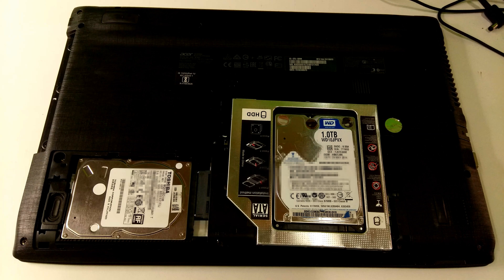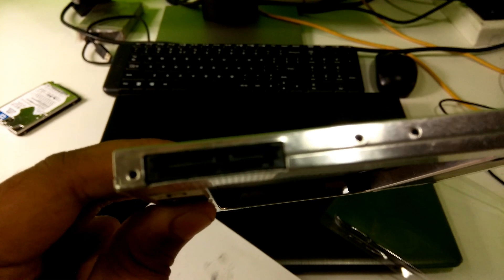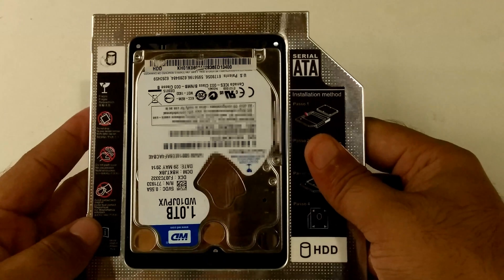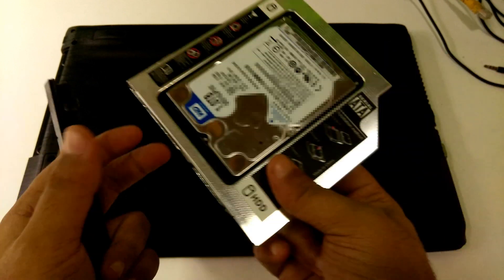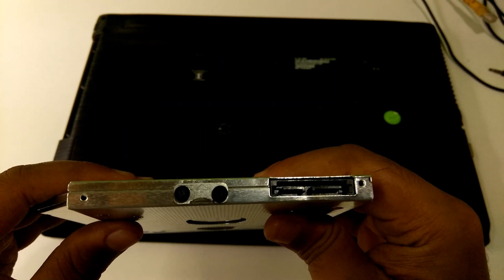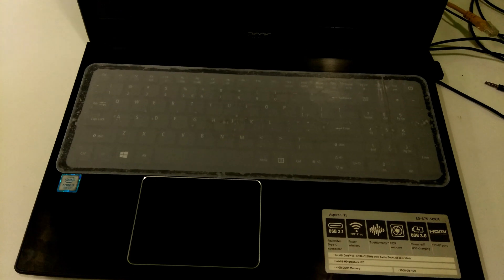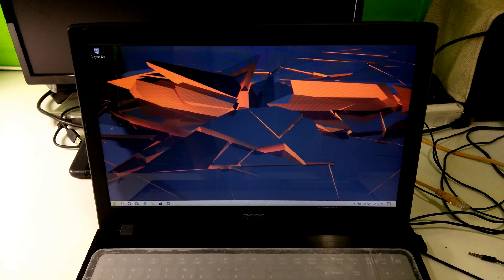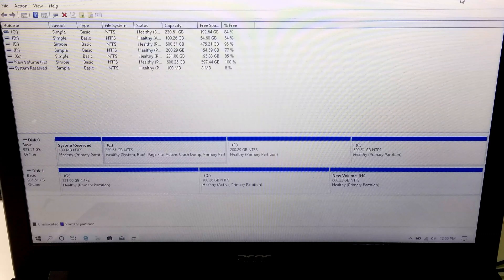How to add 2 HDD in a laptop HDD SSD Caddy for Extra Storage (Laptop Upgrade)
How to add 2 HDD in a laptop, HDD SSD caddy for extra storage
Hi there, here's how to add multiple HDD on a single laptop. In order to install two HDD in a laptop, your laptop must have CD/DVD Optical drive, if your Laptop has a CD/DVD Optical drive then you can continue this procedure.

⚫SATA Second Bay Caddy for HDD/SSD
⚫Toshiba 1TB 5400RPM 6.0Gb/s 2.5" SSHD